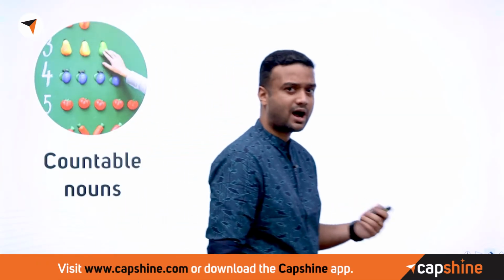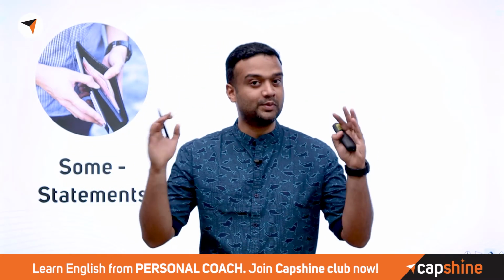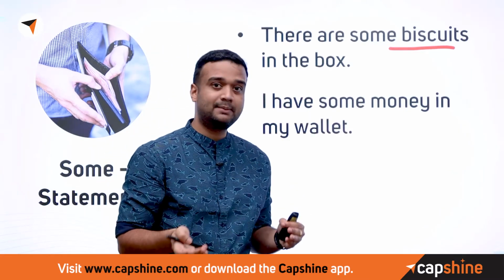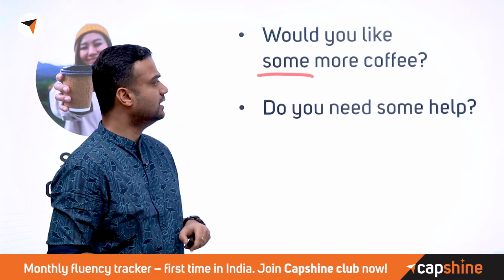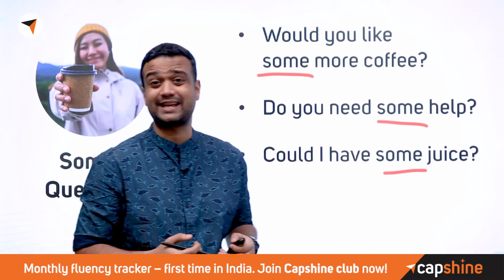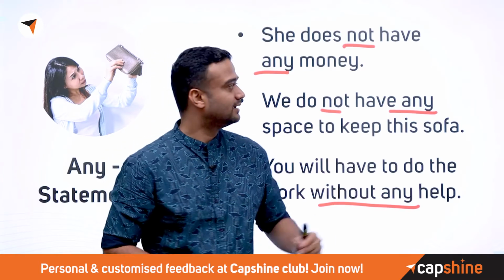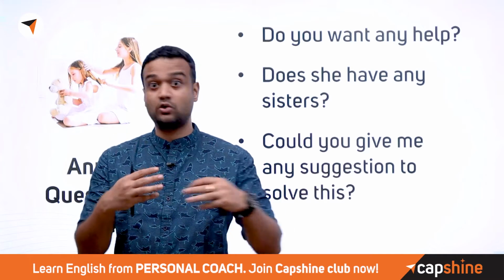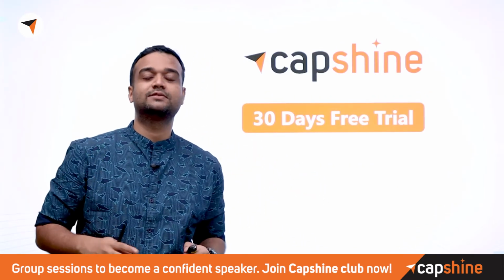Some & Any – Where to use what? | Improve Your English Grammar | English Grammar Lesson | Capshine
Hello Everyone!

Some & Any – Where to use what? Learn the difference & their right grammatical usage.
What's the difference between SOME and ANY? How can you avoid making mistakes? Which is correct?  We'll go over everything you need to know about these confusing English words in this grammar lesson!

Does she have any help? Or does she have some help? Confusing right?

Most of us have this doubt all the time. And in this video, we will clarify as to where to use ANY & where to use SOME.

Countable vs uncountable – a key factor which will decide the usage. Learn the fundamentals right & you will never go wrong in the usage. Watch the video carefully & practice using a few sentences in your conversations.

Speak smartly. Shine with capshine.

✦✦ RECOMMENDED VIDEOS ✦✦